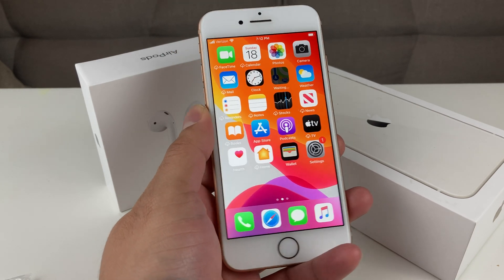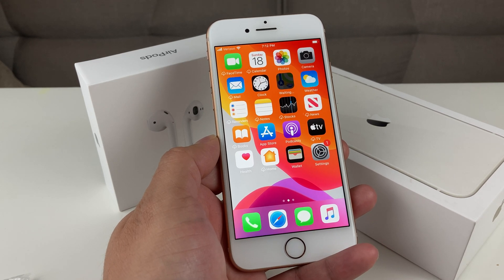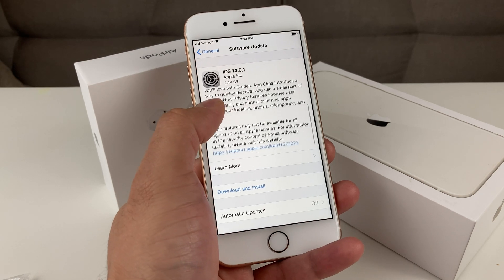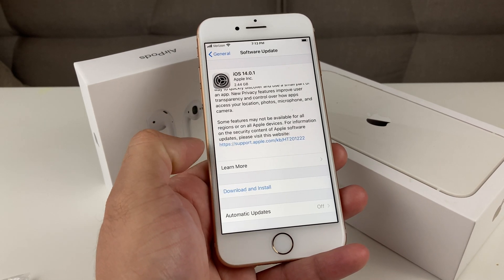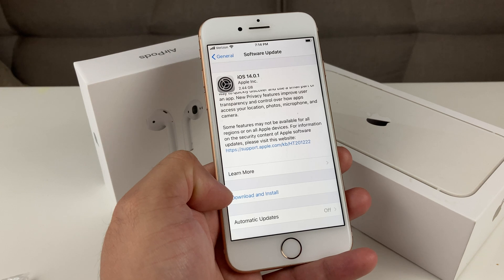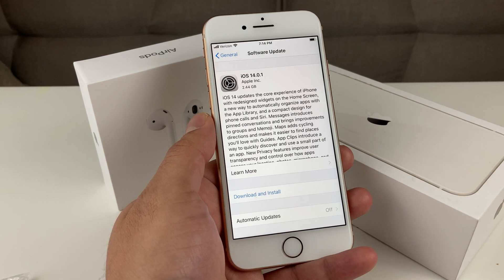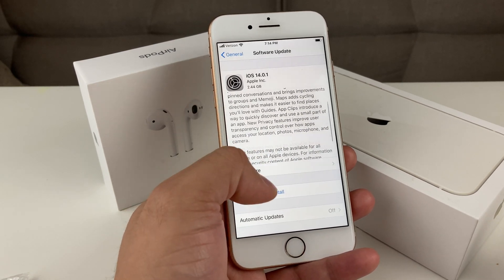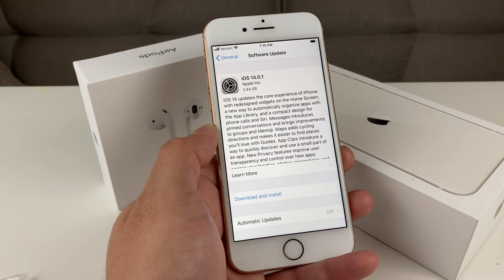How to Download and Install iOS 14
In this video we show you how to update your iPhone to iOS 14 software update.